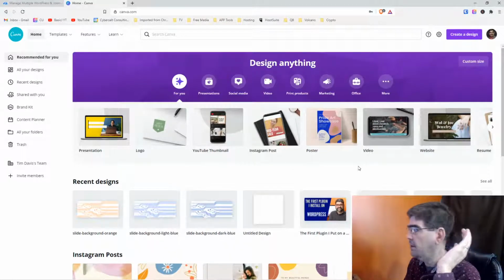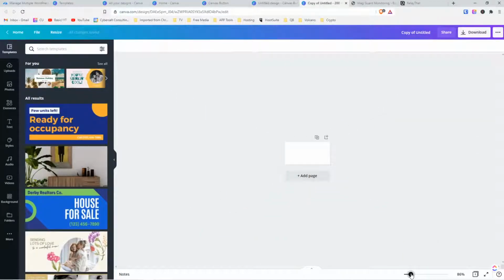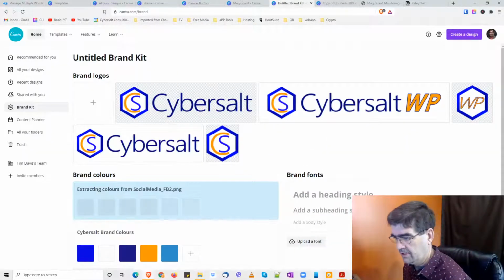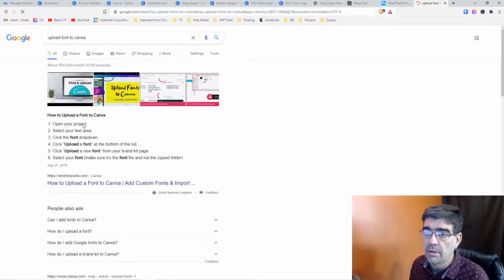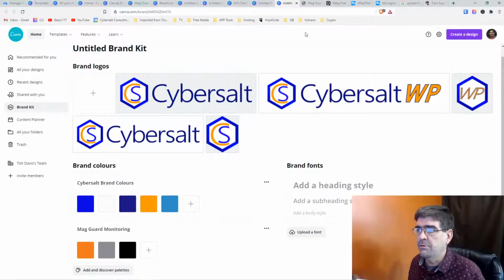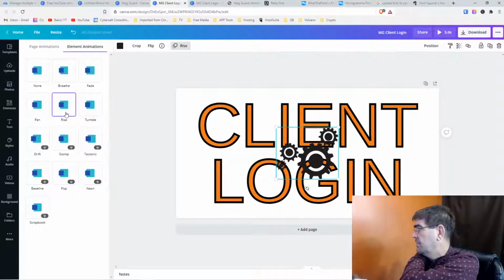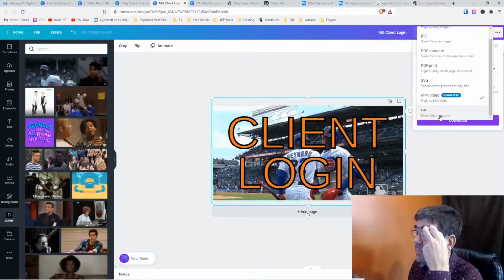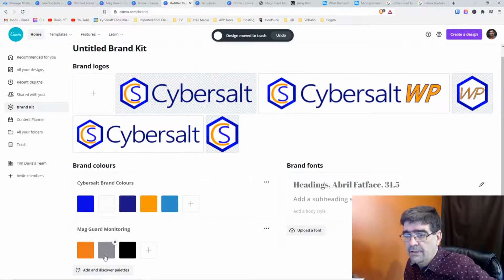A Look at Canva for Creating Graphics for your Joomla Site - 👀 WMW 118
In this video we have a look at Canva, a great tool for making graphics and other consumables for your Joomla site.